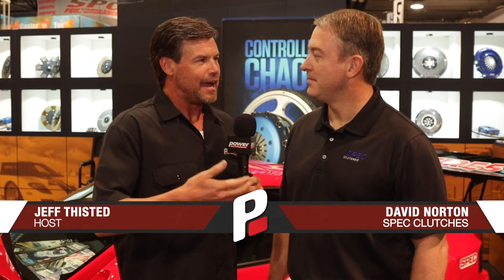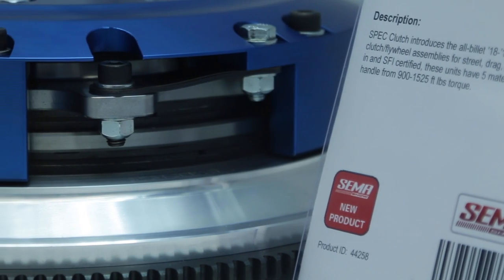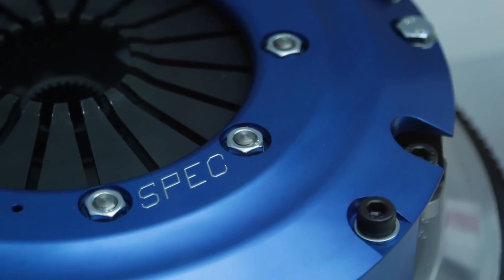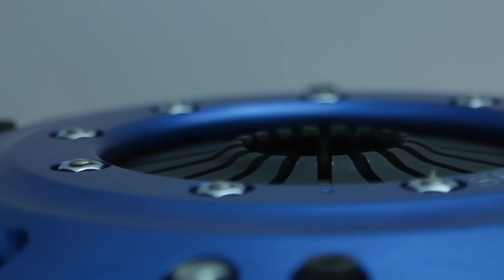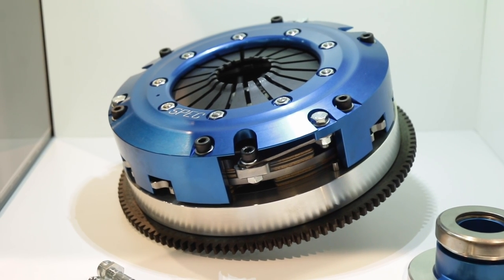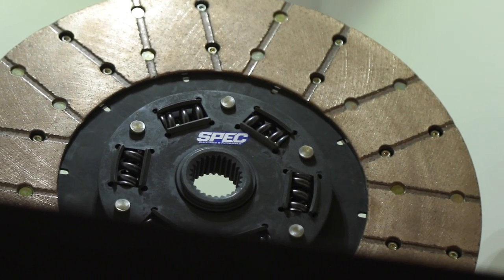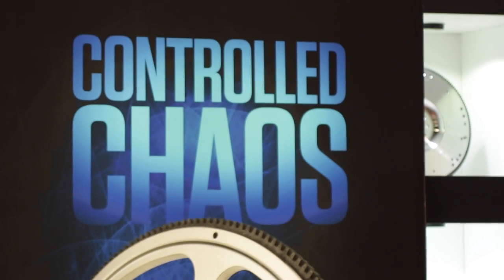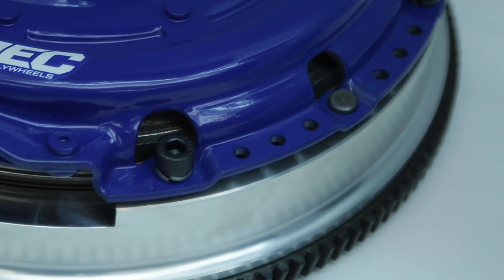SEMA 2018: SPEC Clutches New Super Twin Clutch And Flywheel For The Mustang GT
The new Super Twin clutch and flywheel from SPEC Clutches comes in five different trim levels and is made from billet aluminum. Each trim is designed to work with whatever horsepower level goals you have. The Super Twin clutch can be rebuilt and can support up to 1,500 foot-pounds of torque.